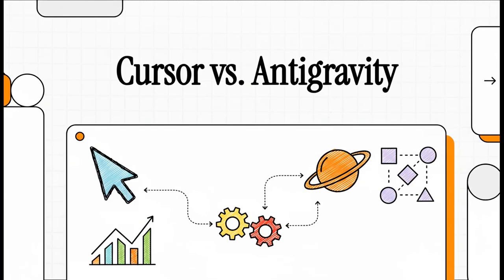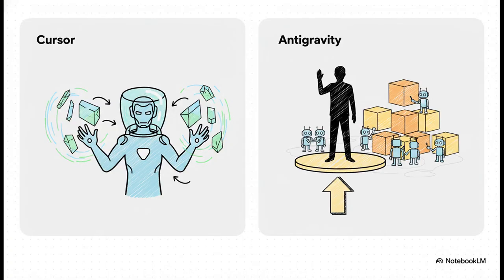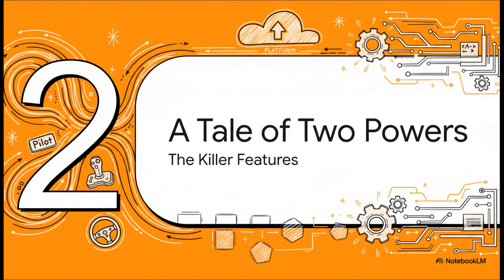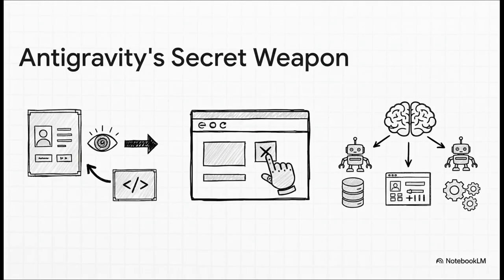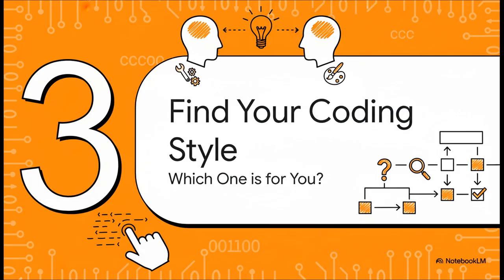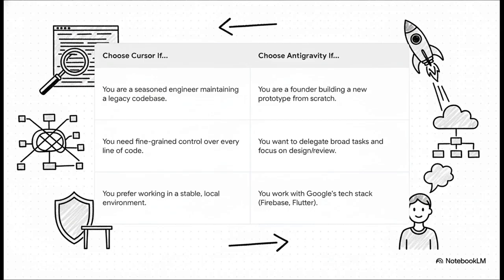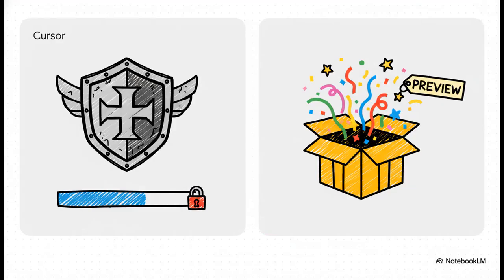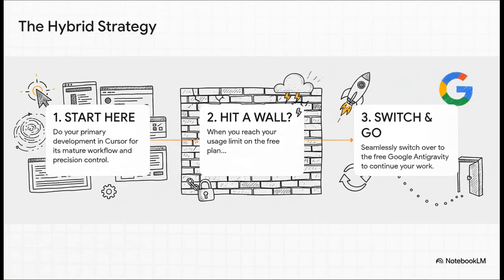Cursor vs Google Anti-gravity? Stop Choosing. Use This Hybrid Workflow Instead.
Torn between Cursor and Google Anti-gravity for your AI coding assistant? You're asking the wrong question. Discover why the ultimate pro-strategy isn't picking a side—it's combining them into one powerful hybrid workflow.

In this video, we settle the debate by redefining it. We break down the core philosophies of these two amazing tools: Cursor as your precision "Pilot" and Google Anti-gravity as your autonomous "Commander."

You will learn how to leverage Cursor's surgical editing capabilities alongside Google Anti-gravity's agentic AI power (driven by Google's Gemini 3 model) to build faster and smarter than ever before. Most importantly, we reveal a secret strategy to maximize their current pricing models (including free tiers!) and seamlessly switch between them, all within the familiar VS Code environment.

🚀 In this video, you’ll discover:

• The crucial difference between the "Pilot" and "Commander" mindsets in AI coding.

• A head-to-head look at killer features: Cursor's Composer vs. Anti-gravity's Agent Manager.

• Practical advice on when to use which tool based on your project needs.

• The Ultimate Hybrid Workflow: Step-by-step instructions on how to use both tools together for a completely free, pro-level development experience.

Don't limit yourself to just one superpower. Watch now and master the future of AI-assisted development.

⏱️ Timestamps:

0:00 The Great AI Coding Debate

0:17 Pilot or Commander? The Key Difference

0:49 Cursor: Your Ultimate Co-pilot Explained

1:05 Google Anti-gravity: The Autonomous Commander Explained

1:17 Feature Showdown: Composer vs. Agent Manager

2:16 The Secret Weapon: Google Gemini 3 Multimodal Model

2:44 Practical Guide: Which Tool is Right for You?

3:23 The Plot Twist: Stop Thinking "Versus"

3:55 The Secret Hybrid Workflow Revealed (Pro Strategy)

5:08 Summary & Your Next Mission